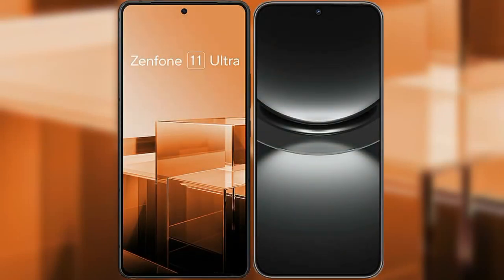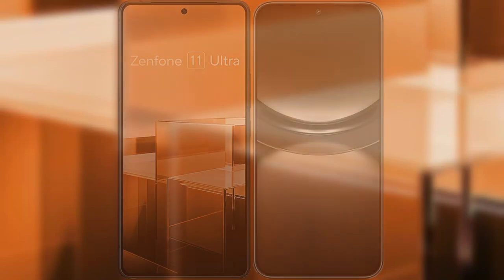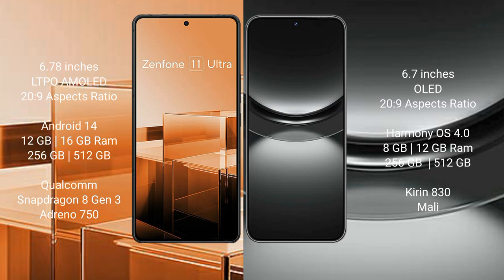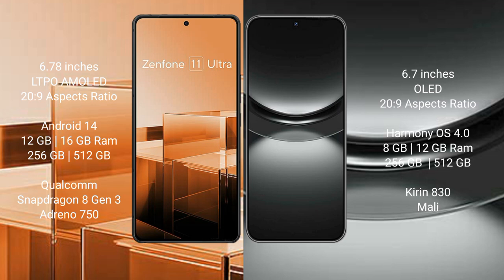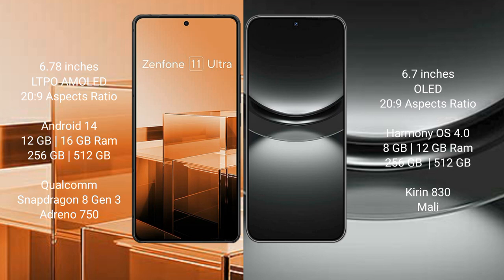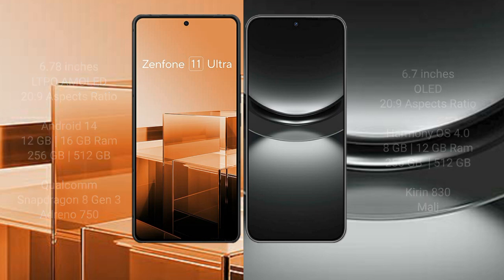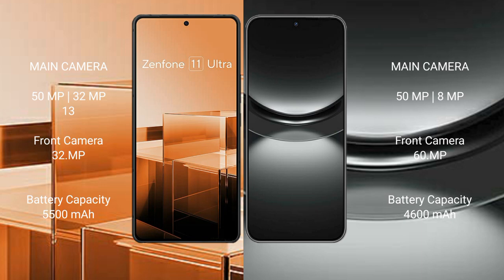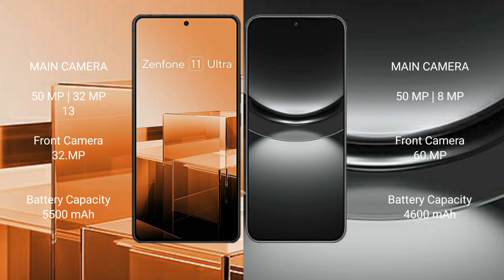Asus Zenfone 11 Ultra vs Huawei Nova 12 Review